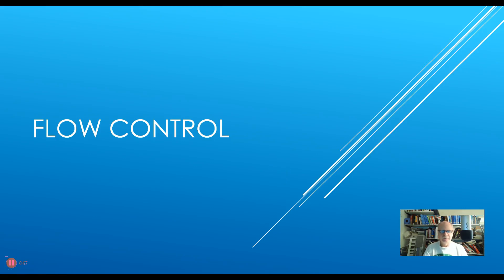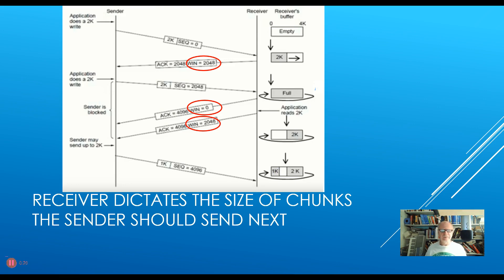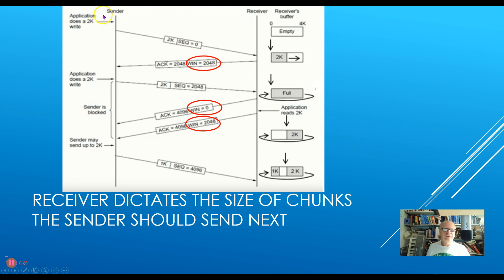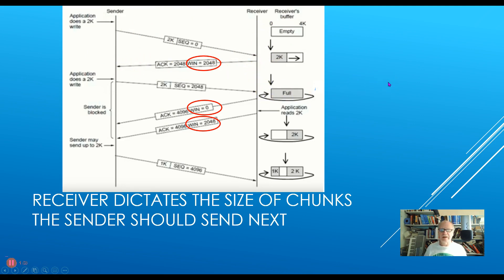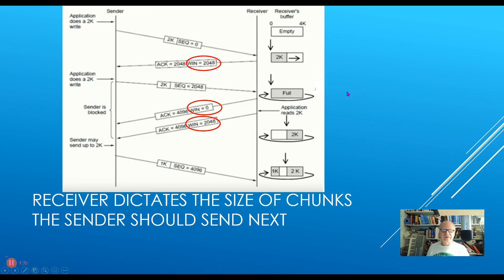3-17 Flow Control